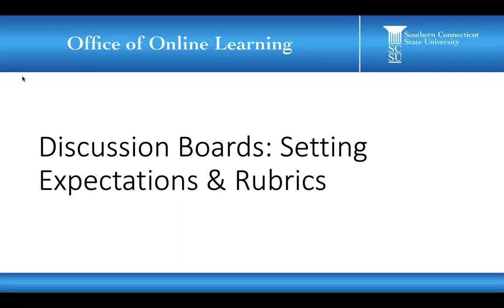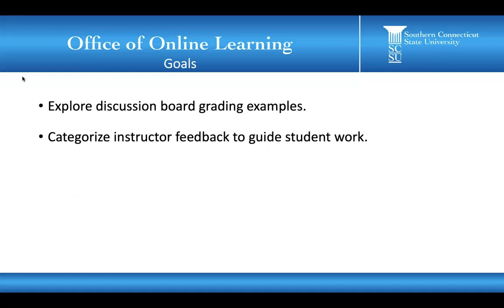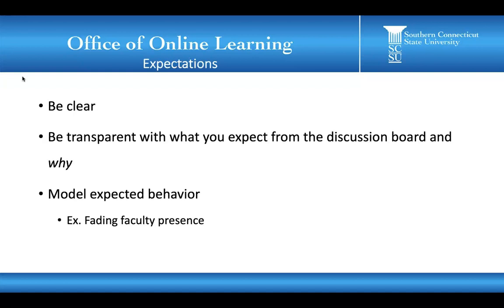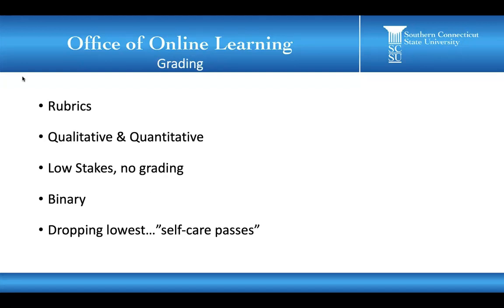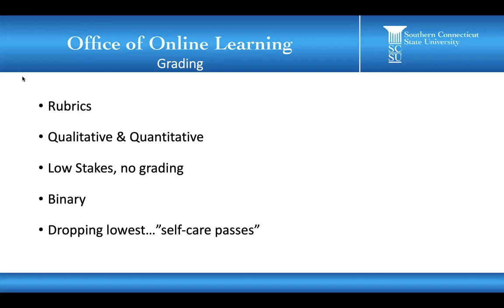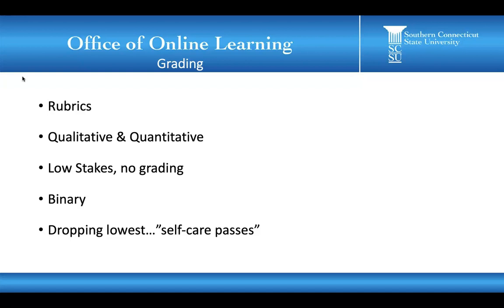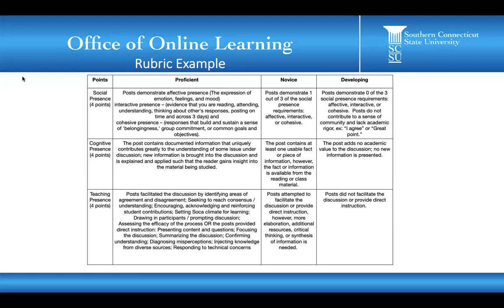OOL - Discussion Boards: Grading & Expectations